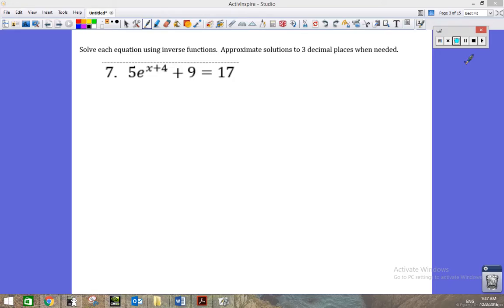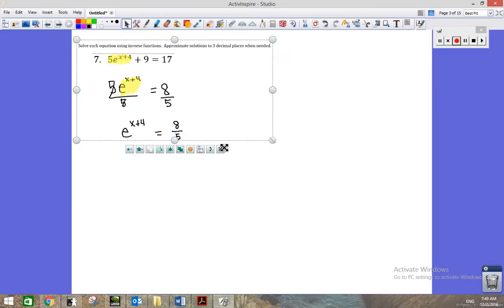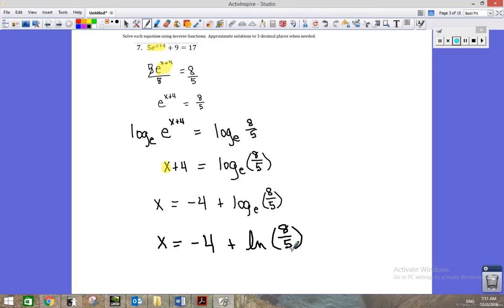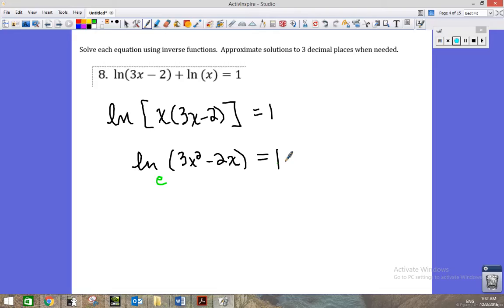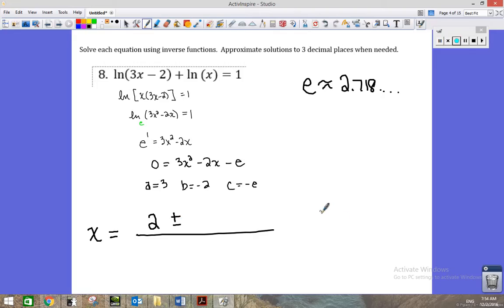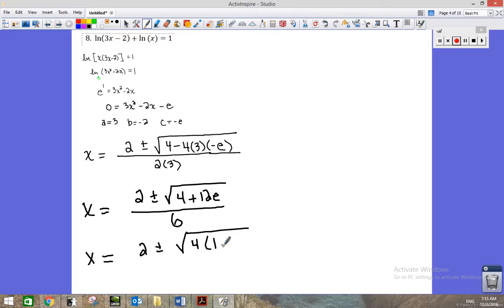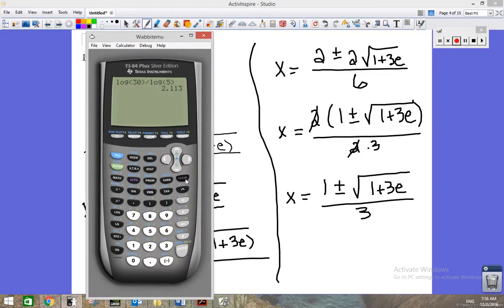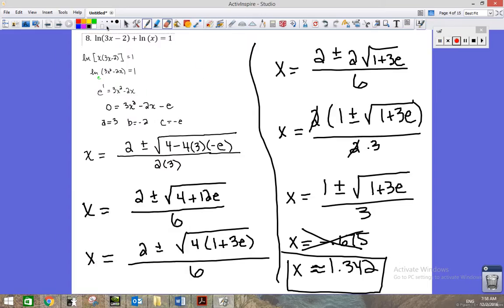Skill 5g Day 1 problems 7, 8 solutions